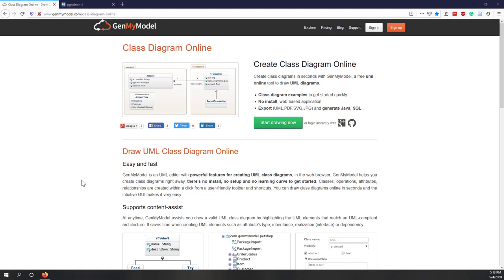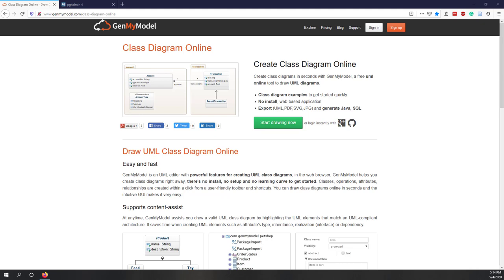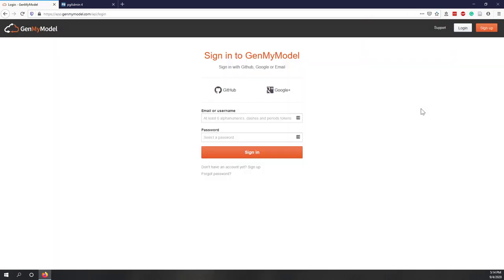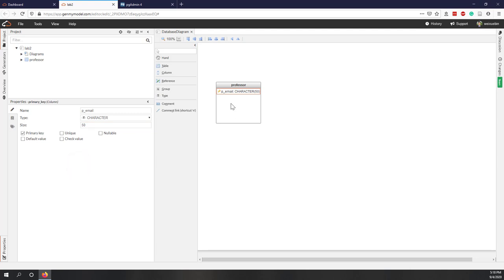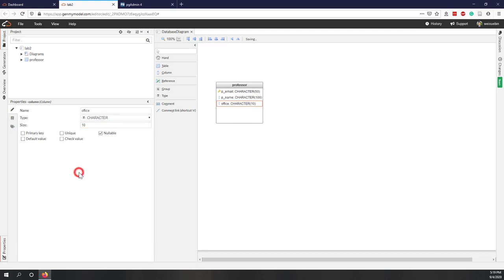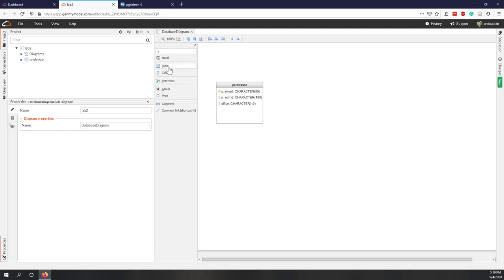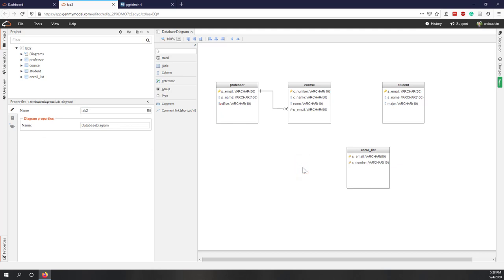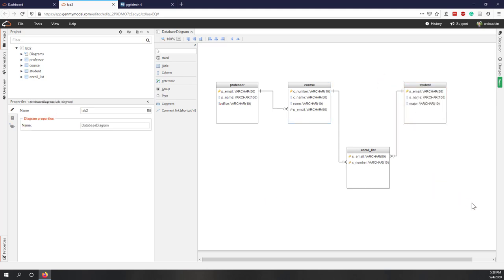Lab2 Use ER Diagram to Design Relational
Objectives:
• To practice the concepts and the technologies of database design

Data:
• Find out the IA instructors’ information from the JMU ISAT website.
• Find out the 2020 Fall IA courses’ information from the MyMadison website.
• For students’ information and enroll lists, generate some dummy records.

Steps:
Design tables to store records of IA professors, students, and courses.
1. and create a new project to design your tables, including
o Professor table:
      Professor name
      Office number
o Student table:
      Student Name
      Major
o Course table:
      Course number
      Course name
      Room number
      Professor email
o Enroll list table:
      Student email
      Professor email
2. Define appropriate data type, size, and necessary constraints for each attribute to ensure the data integrity.
3. Connect those tables with appropriate relationships.
4. Generate SQL codes from the ER model and execute the SQL codes in PostgreSQL to create those tables.
5. Fill records in each table in PostgreSQL.
o The student table, the professor table, and the course table should contain at least four records in each table.
o The enroll list table should have at least ten records.
6. Save your tables for lab 3.